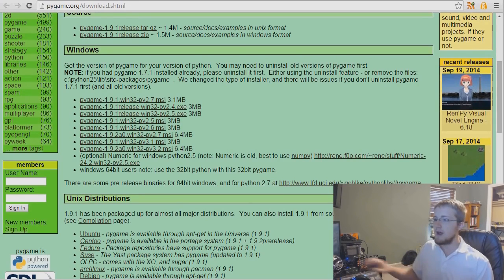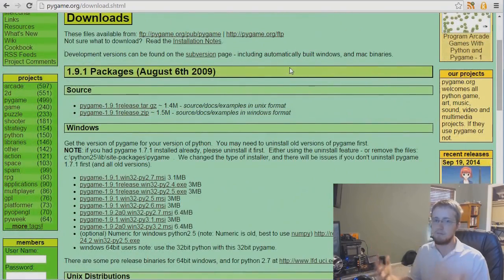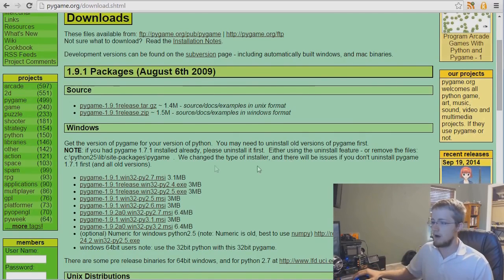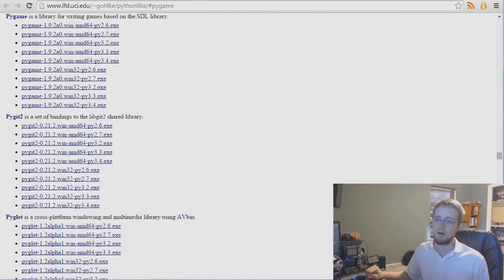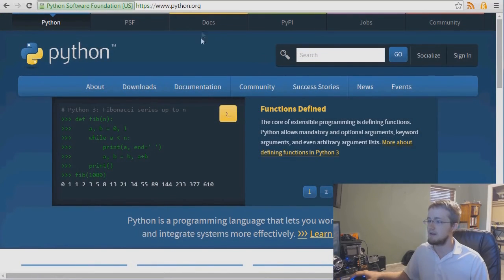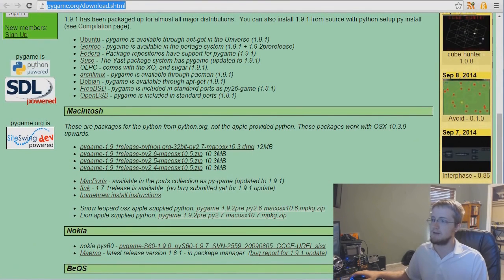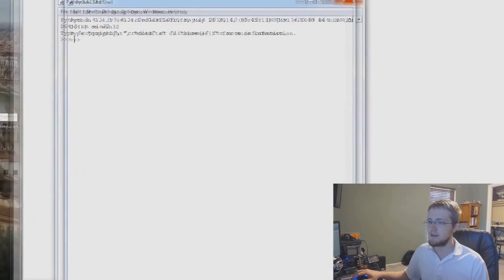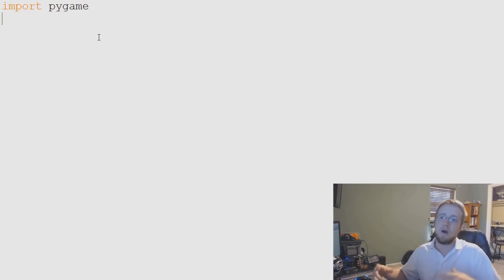Pygame Python Game Development Tutorial 1 Introduction